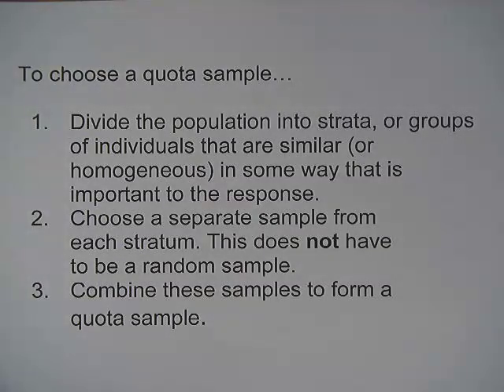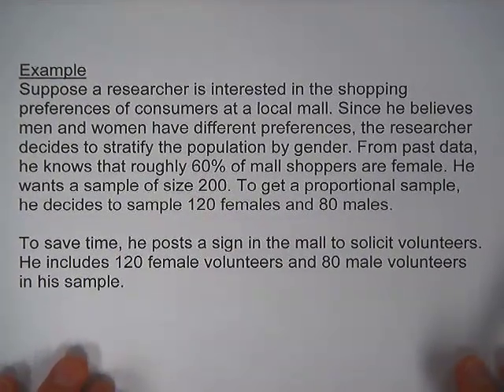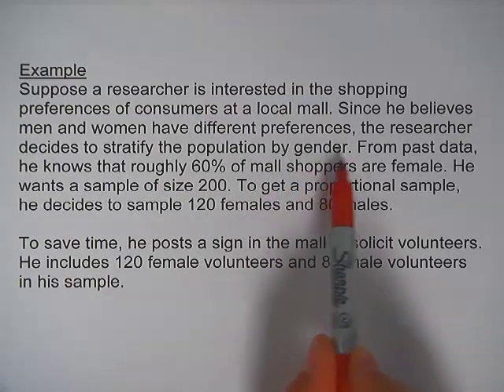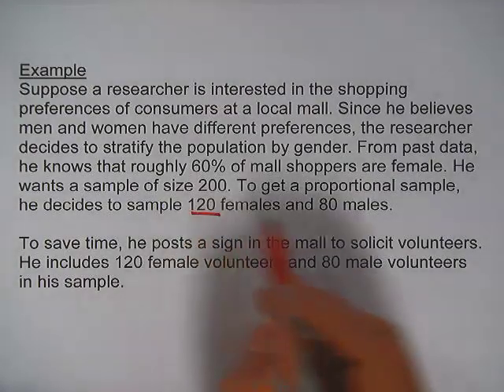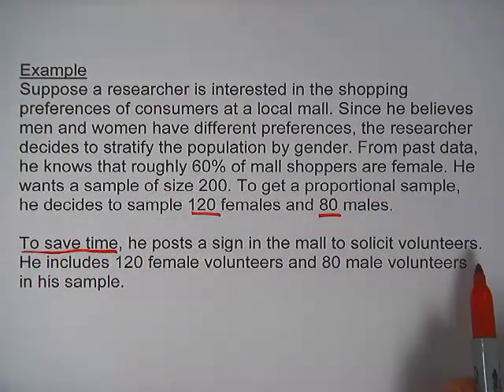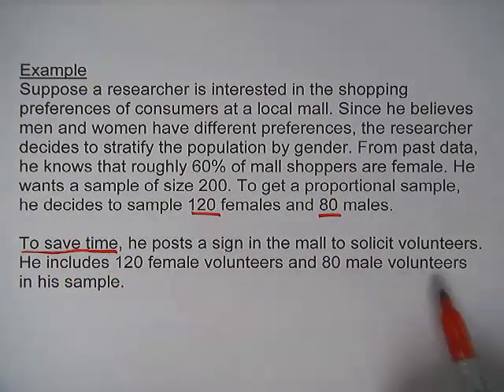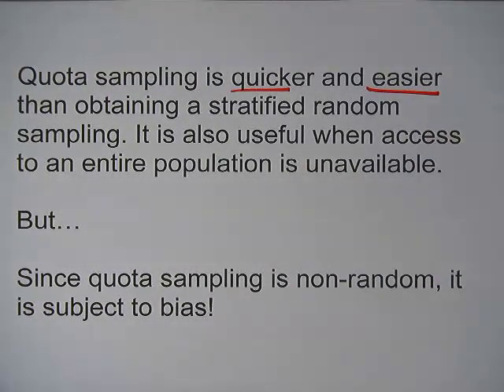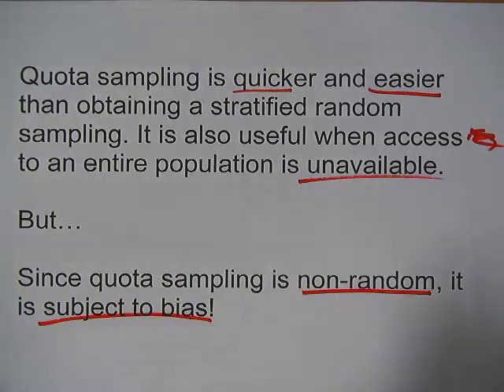2 2 5 Quota Sampling